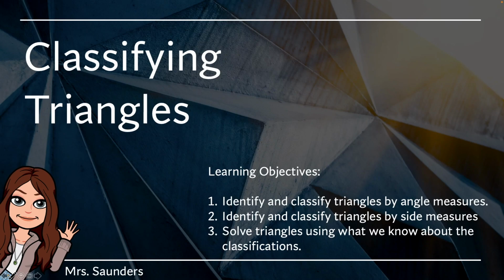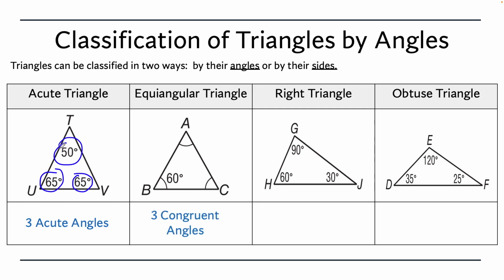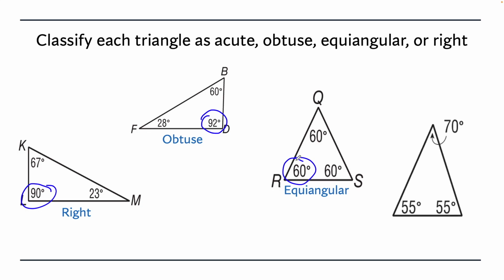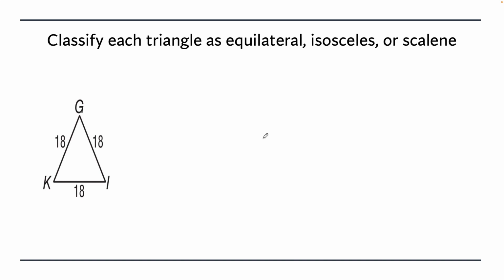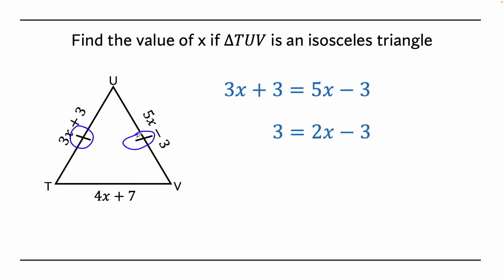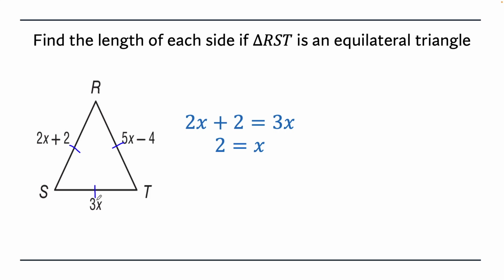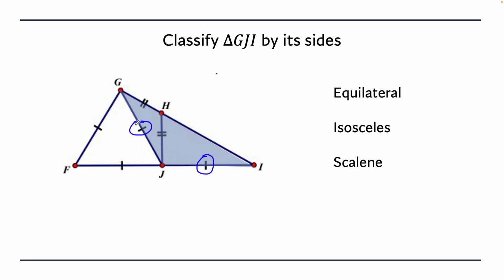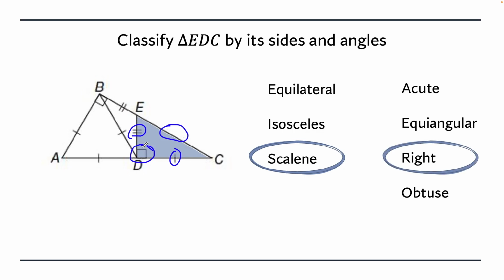Classifying Triangles by Angles and Sides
Triangle classifications:
by angles:  acute, equiangular, obtuse, right
by sides:  equilateral, isosceles, scalene